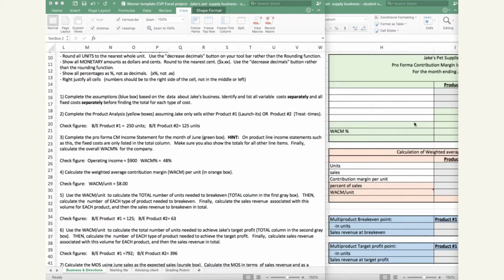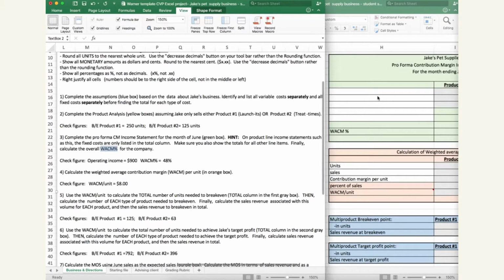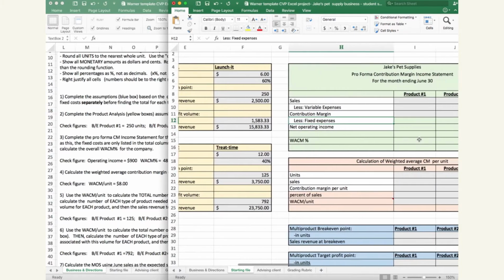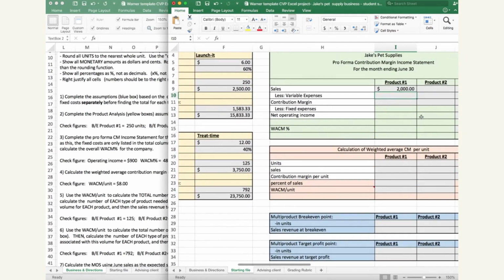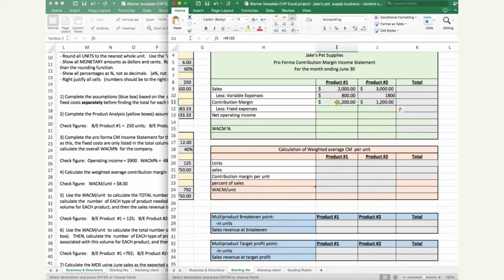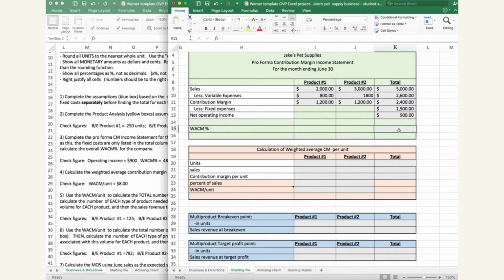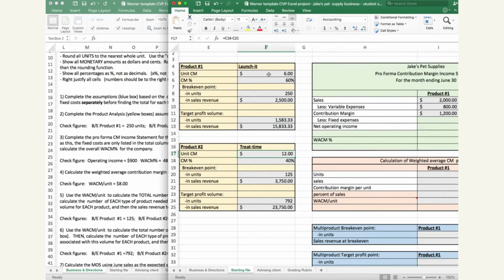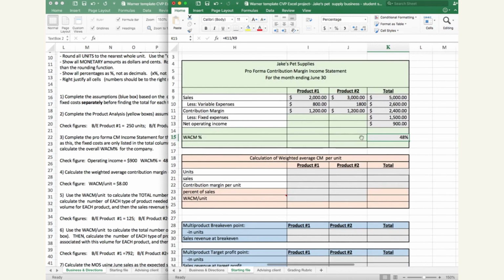MGT 214/215 Jake 3